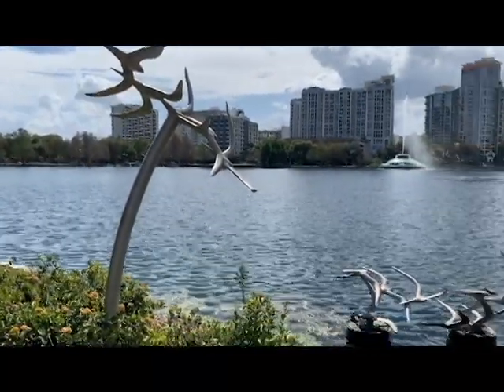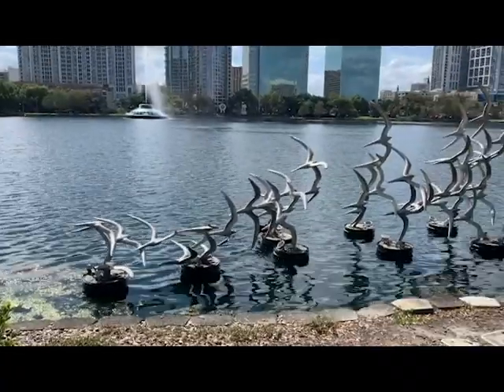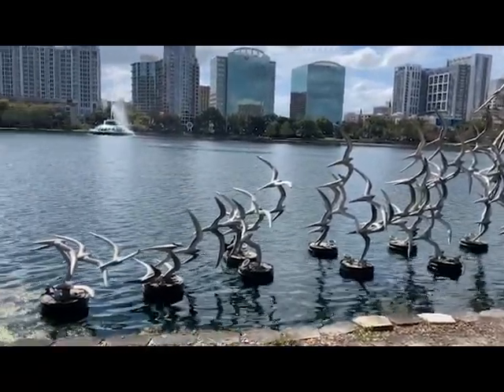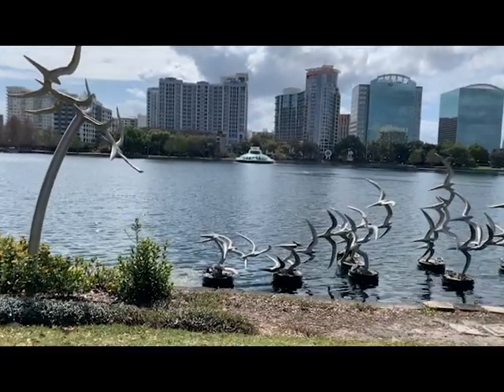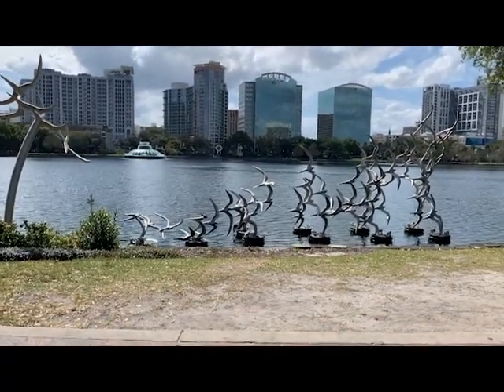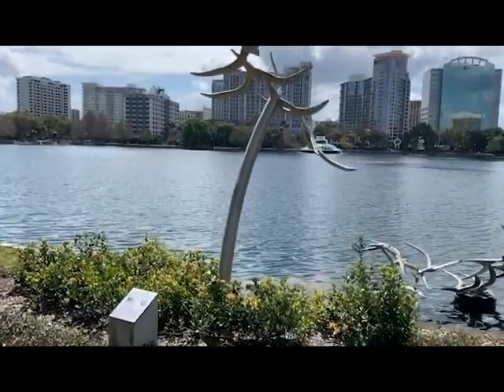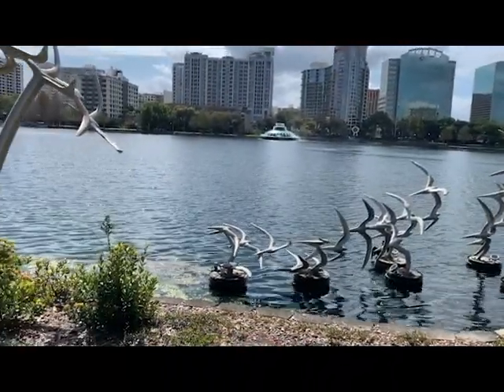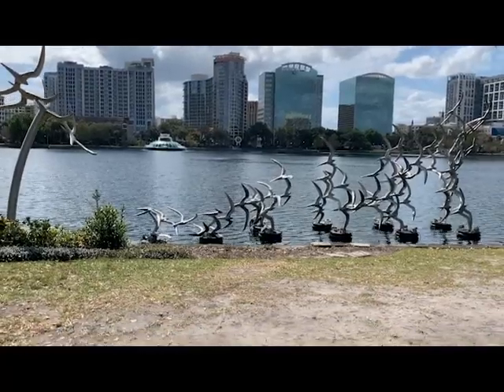Artsy Video Thing: Take Flight